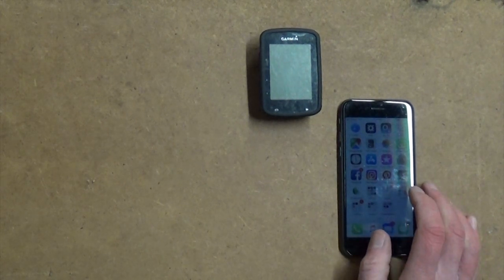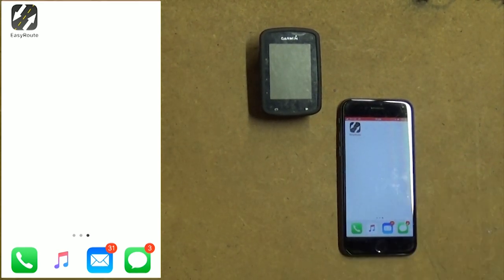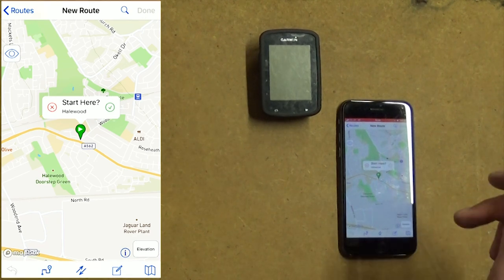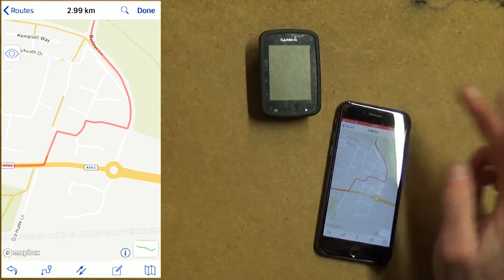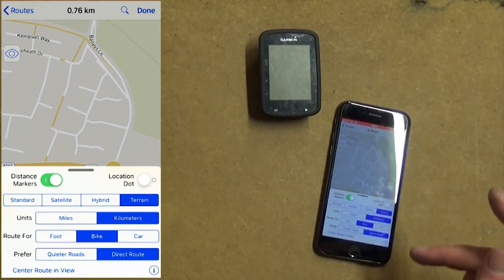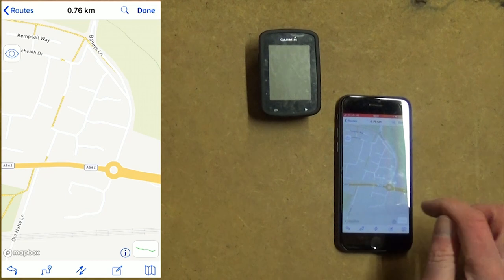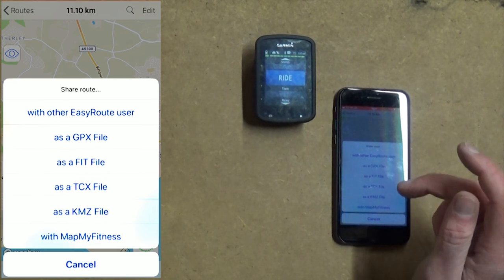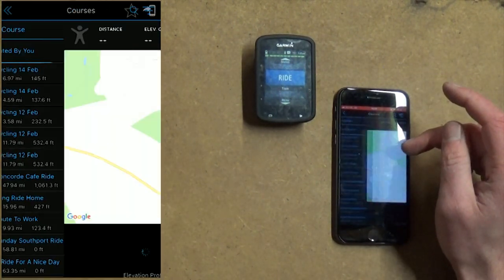BikeBible Create Garmin Maps and Upload via. Mobile Phone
Today we have a video for Garmin users.

What you will see is a method for making your own custom routes (courses) via your mobile phone (iOS or Android) and how to upload it to your Garmin without using a computer.

The app used in this video is Easy Route and we'll be reviewing it features during the "table cam" segment.